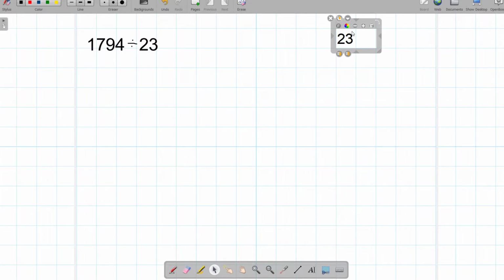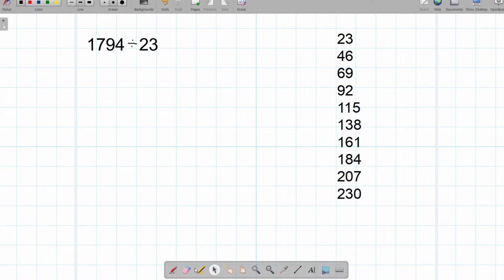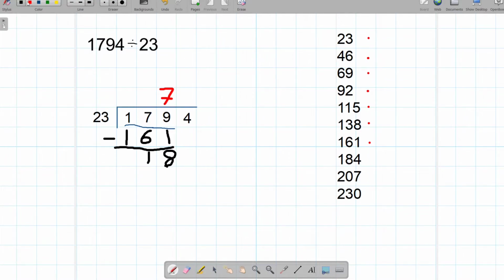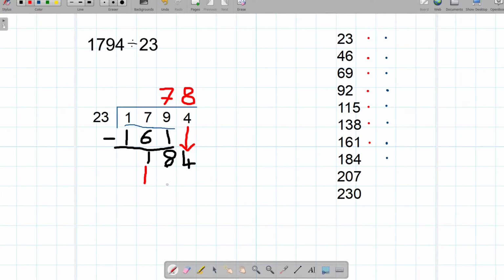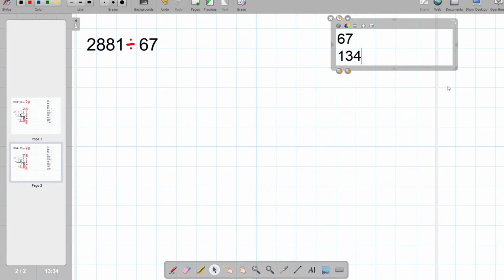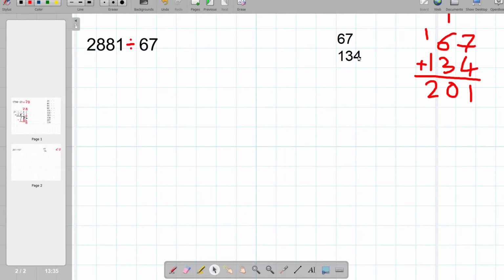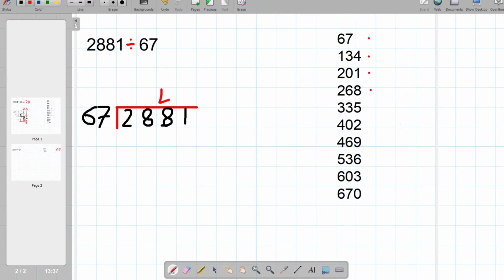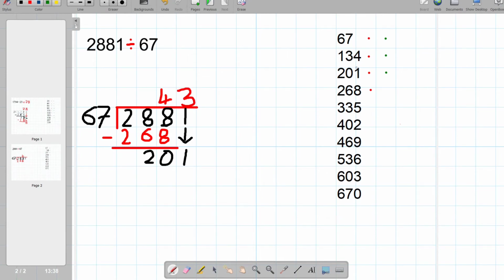Long division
Long division, the best way.